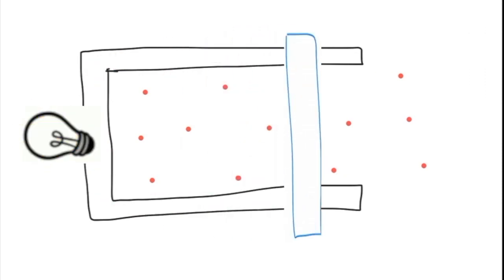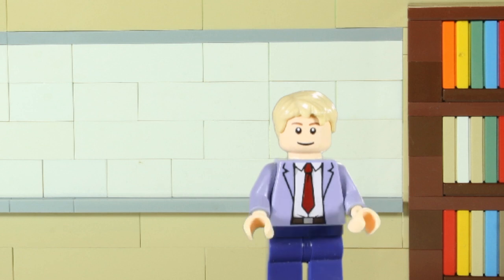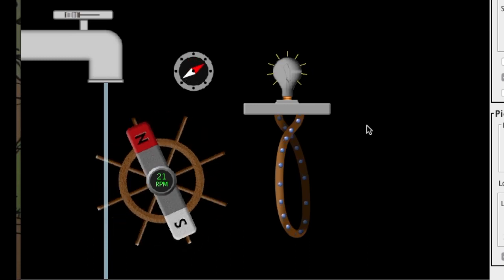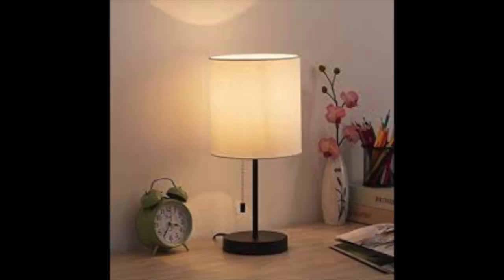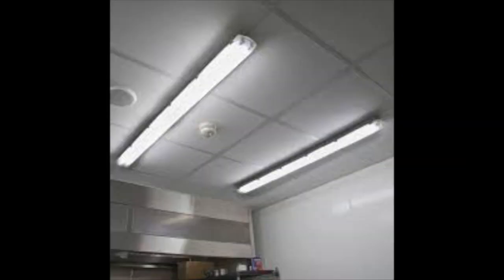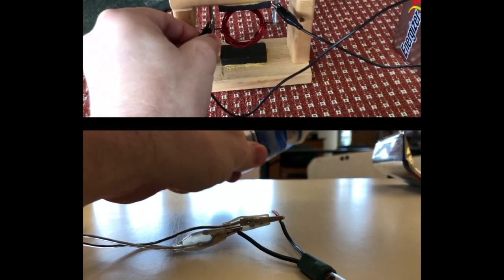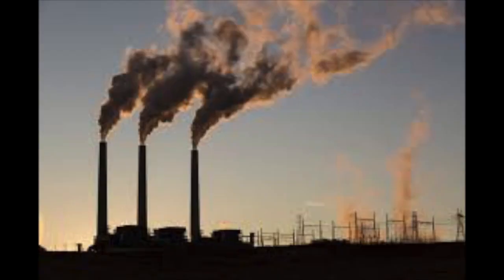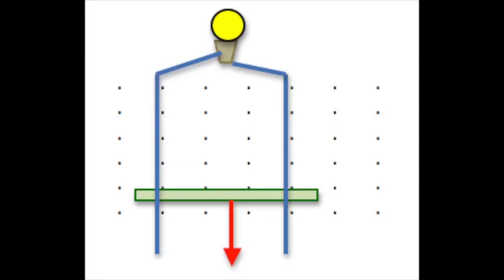Generators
Physics of generators.